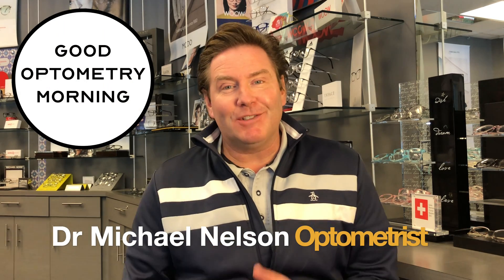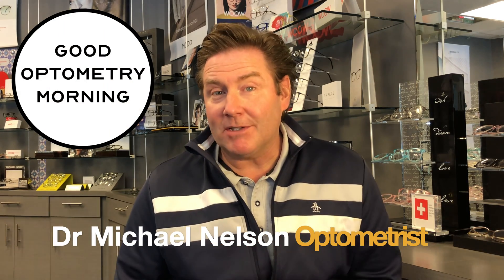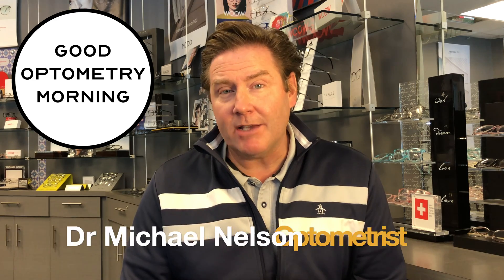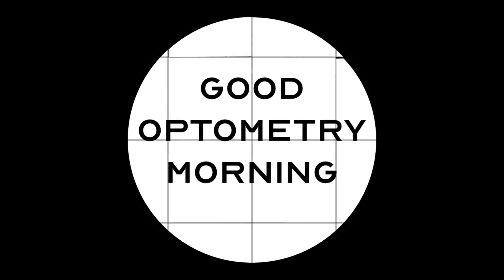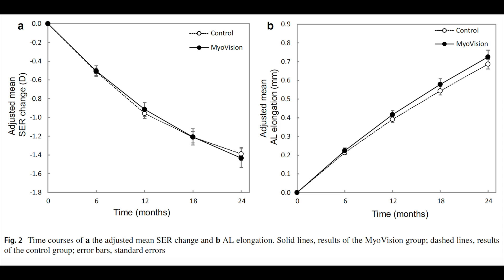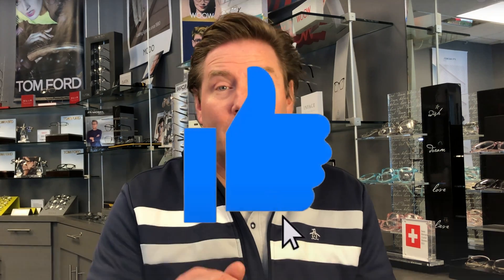ZEISS MYOVISION PRO STUDY REVIEW: Is it effective in myopia control, management & treatment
This is a summary and review of a study on the effectiveness of the Zeiss Myovision Pro spectacle lens for myopia control of myopia progression.

Link to Journal articles
2010 study on Myovision lens:

Winnipeg Optometrist

Eye Clinics
Waverley Eye Care Centre, Winnipeg, Manitoba, Canada